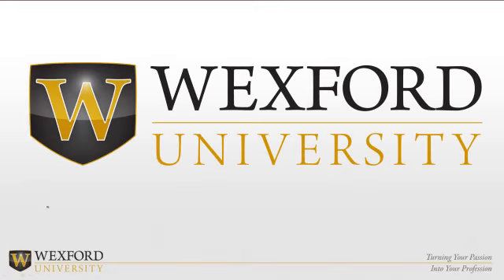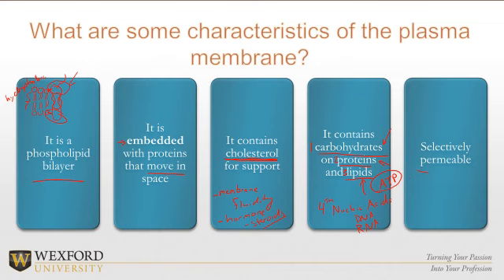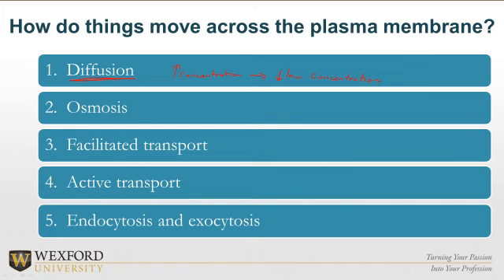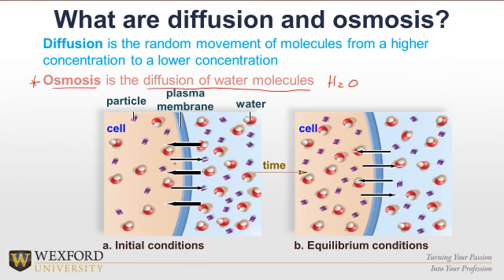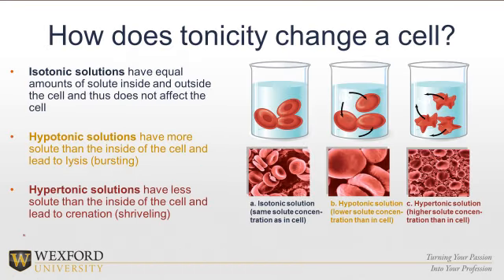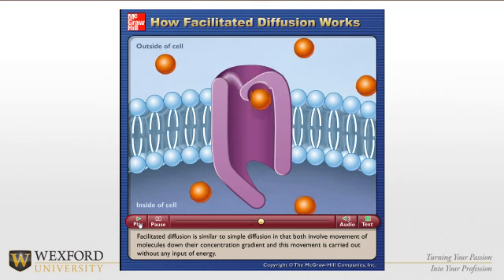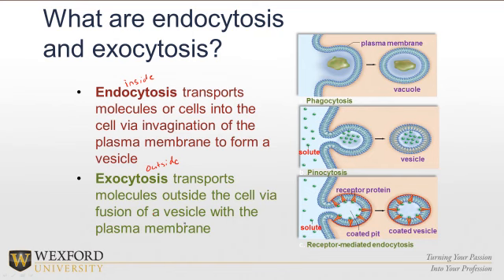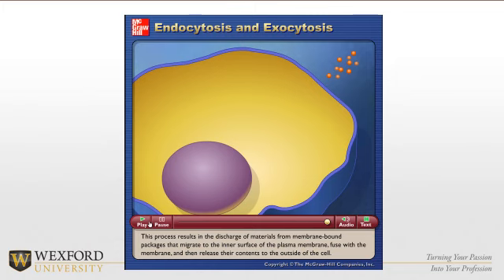Characteristics of the Plasma Membrane| Health Professional Education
Plasma Membrane Definition
Back to Top
Plasma membrane can be defined as a biological membrane or an outer membrane of a cell, which is composed of two layers of phospholipids and embedded with proteins. It is a thin semi permeable membrane layer, which surrounds the cytoplasm and other constituents of the cell.
Function of Plasma Membrane

 1. It separates the contents of the cell from its outside environment and it regulates what enters and exits the cell.
 2. Plasma membrane plays a vital role in protecting the integrity of the interior of the cell by allowing only selected substances into the cell and keeping other substances out.
 3. It also serves as a base of attachment for the cytoskeleton in some organisms and the cell wall in others. Thus the cell membrane supports the cell and helps in maintaining the shape of the cell.
 4. The cell membrane is primarily composed of proteins and lipids. While lipids help to give membranes their flexibility and proteins monitor and maintain the cell's chemical climate and assist in the transfer of molecules across the membrane.
 5. The lipid bilayer is semi-permeable, which allows only selected molecules to diffuse across the membrane.
Characteristics of Plasma Membrane
Below you could see characteristics of plasma membrane

 1. The plasma membrane (cell membrane) is made of two layers of phospholipids.
 2. The plasma membrane has many proteins embedded in it.
 3. The plasma membrane regulates the entry and exit of the cell. Many molecules cross the cell membrane by diffusion and osmosis.
 4. The fundamental structure of the membrane is phospho lipid bilayer and it forms a stable barrier between two aqueous compartments.
 5. The proteins present in the plasma membrane, act as pumps, channels, receptors, enzymes or structural components.

 1. It is the boundary, which separates the living cell from their non-living surroundings.
 2. It is the phospholipids bilayer.
 3. Plasma membrane is an amphipathic, which contains both hydrophilic heads and hydrophobic tails.
 4. It is a fluid mosaic of lipids, proteins and carbohydrate.
 5. It is lipid bilayer, which contains -two layers of phospholipids, phosphate head is polar (water loving), fatty acid tails non-polar (water fearing) and  the proteins embedded in membrane.